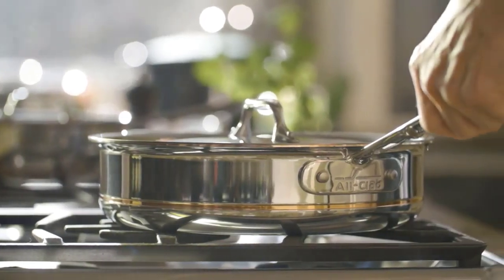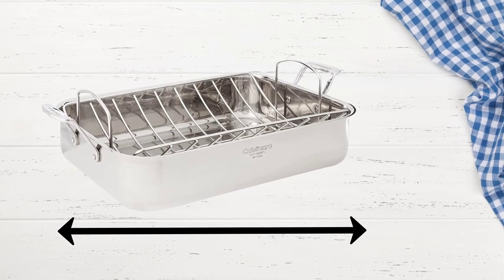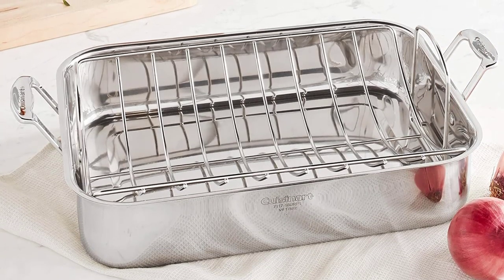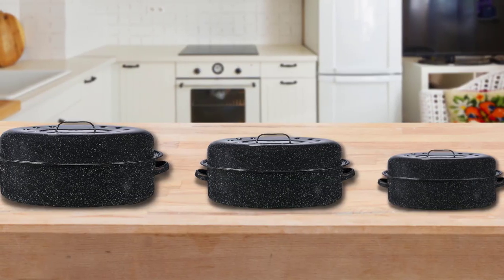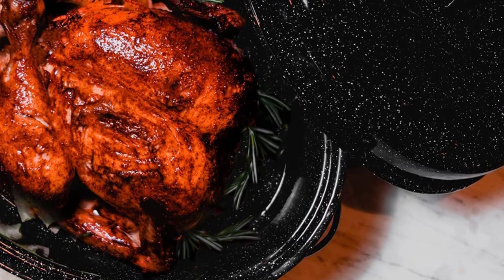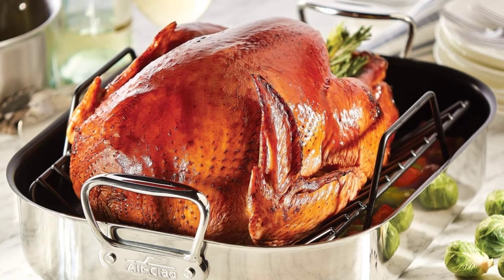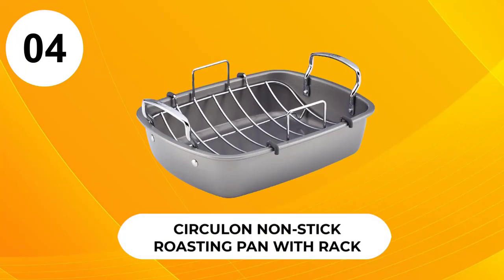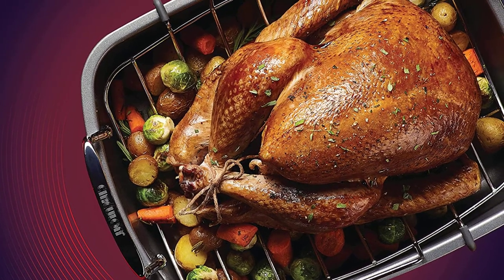Best Turkey roasting pan 2023 - Top 4 Turkey Roasting Pans Review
In This Turkey roasting pans Review Video, We Will Show You 4 Top Rated Turkey roasting pans To Buy In 2023.

See Update Price & Customer Reviews Of Top 4 Turkey roasting pans:
00:00 INTRODUCTION.
00:18 ➜ 1.Cuisinart Chef's Classic –
►USA Links◄
►Canada Links◄
►UK Links◄

01:17 ➜ 2.GraniteWare Large Covered Oval Roasting Pan –
►USA Links◄
►Canada Links◄
►UK Links◄

02:37 ➜ 3.All-Clad Stainless Steel Nonstick Roasting Pan With Rack -
►USA Links◄
►Canada Links◄
►UK Links◄

03:26 ➜ 4.Circulon Non-Stick Roasting Pan with Rack -
►USA Links◄
►Canada Links◄
►UK Links◄

Are you searching for the best turkey roasting pans 2023?

If so, then you are in the right place for getting essential information on turkey roasting pans 2023.

In this best quality turkey roasting pans review video, we will show you top rated turkey roasting pans to buy in 2023.